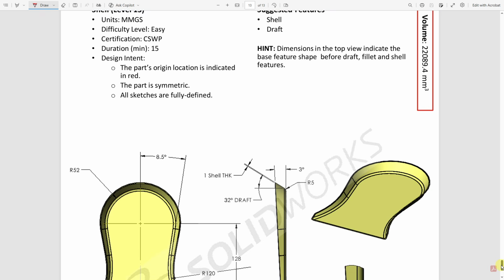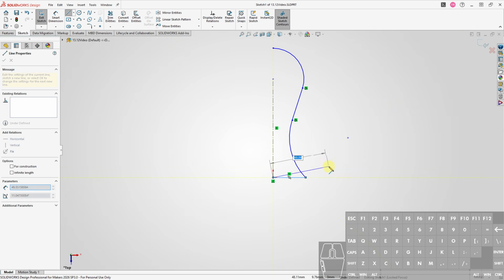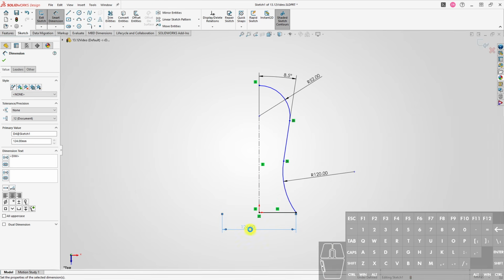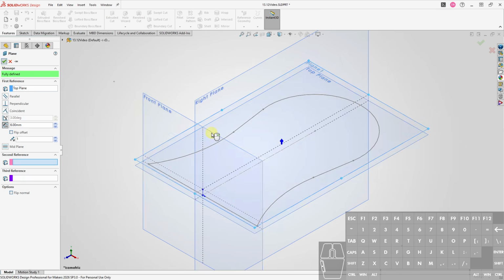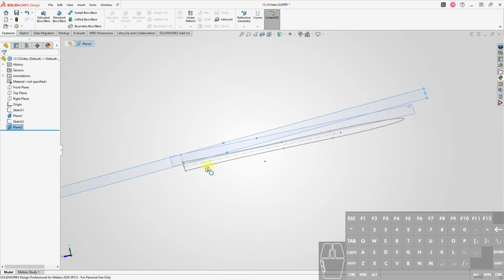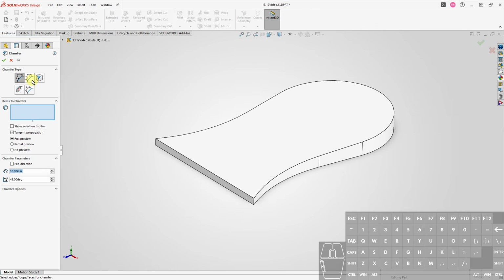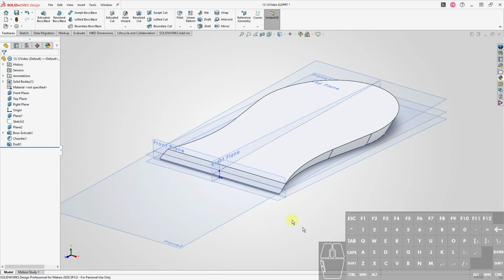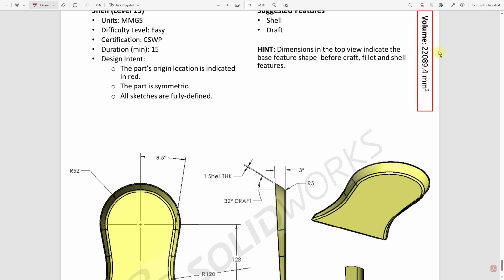SolidWorks CSWP Practice Problem 13.12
SolidWorks CSWP Practice Problem 13.12 (Draft, Shell)